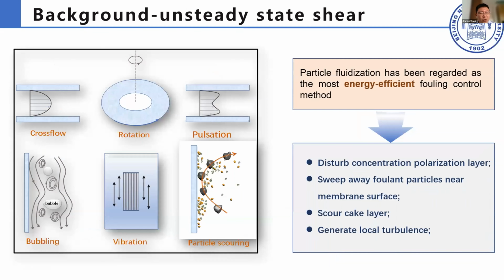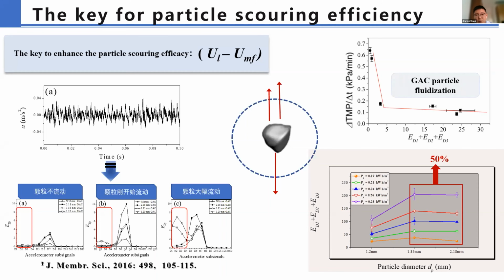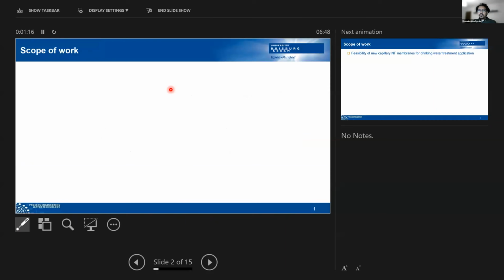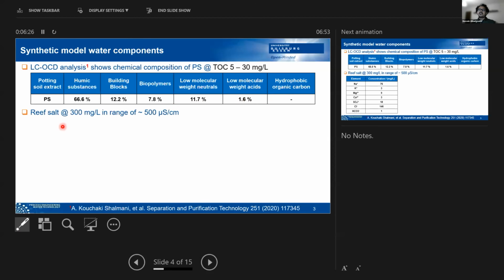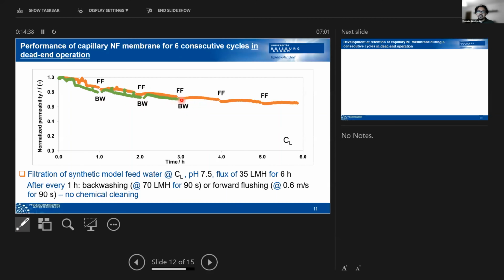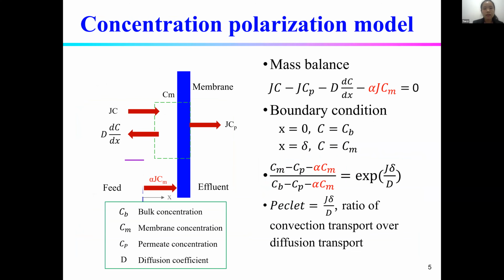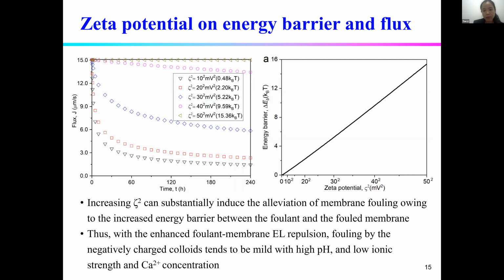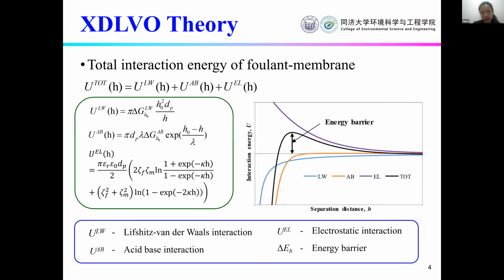Membrane fouling and control